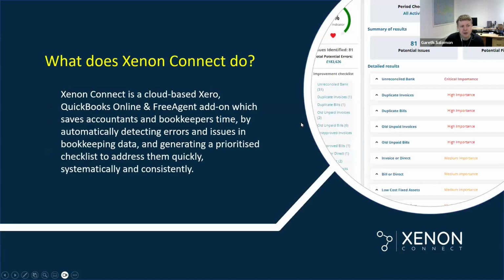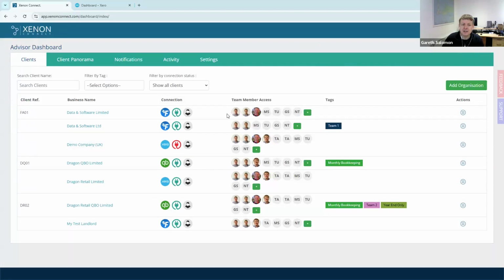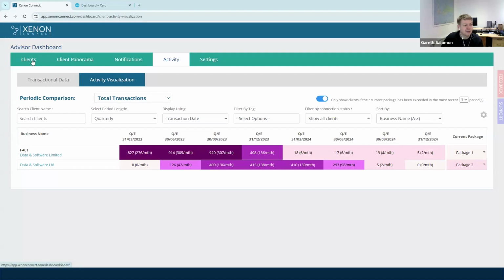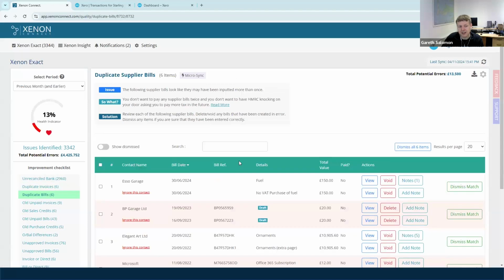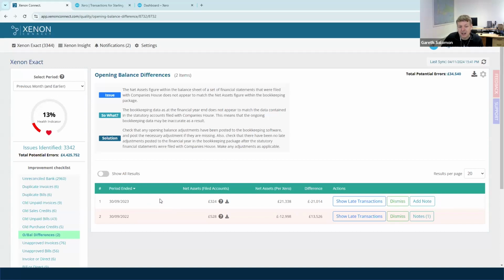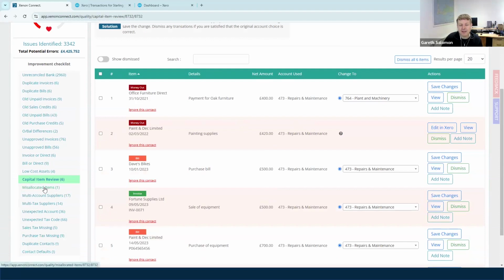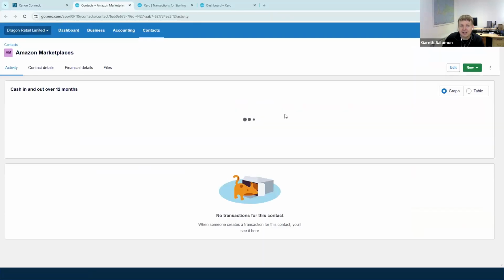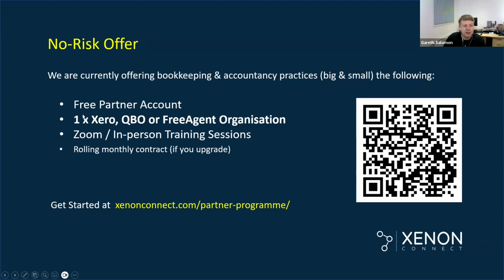An Introduction to Xenon Connect for Bookkeepers & Accountants in Practice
Xenon Connect is a cloud-based Xero, Quickbooks Online & FreeAgent add-on which saves accountants and bookkeepers time, by automatically detecting errors and issues in bookkeeping data, and generating a prioritised checklist to address them quickly, systematically and consistently.

Built by UK-based bookkeepers & chartered accountants in practice.

In this introductory webinar you will:
- See how Xenon Connect looks, feels and works in practice.
- See how you can benefit from using Xenon Connect in your work.
- Ask questions, and offer suggestions, to the development team behind Xenon Connect.